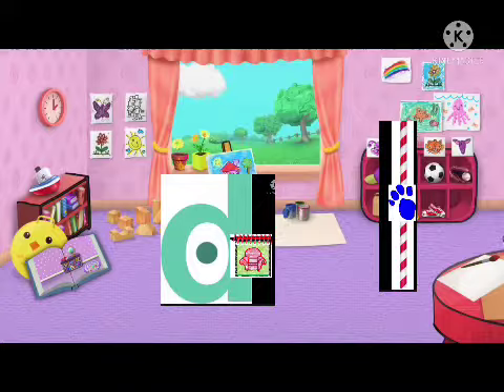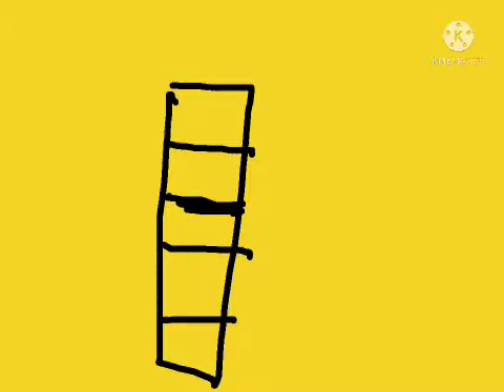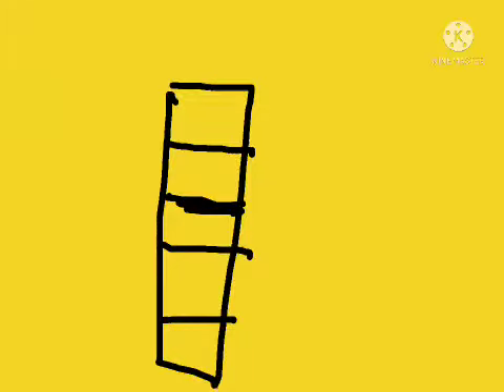Blues clues with tvokids d and you: how to a straw